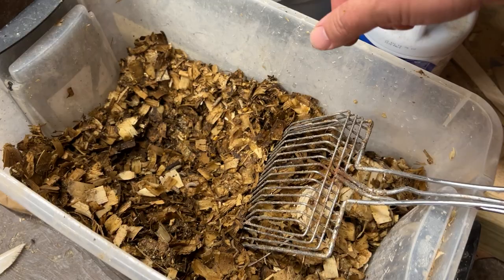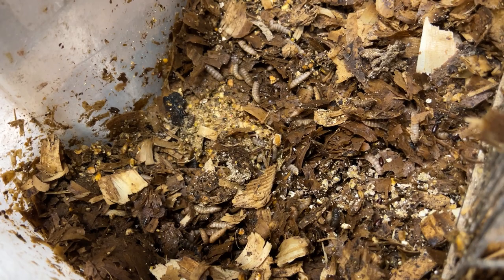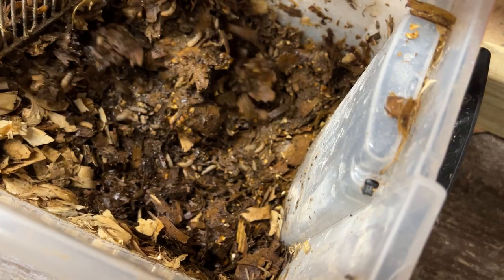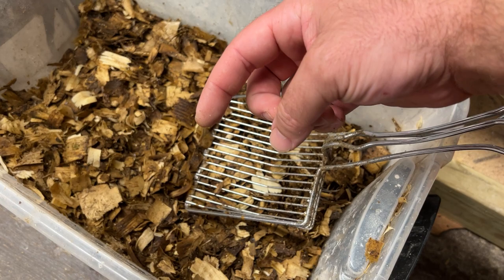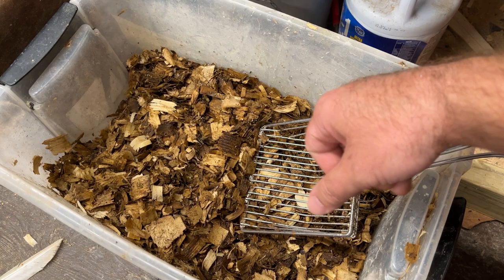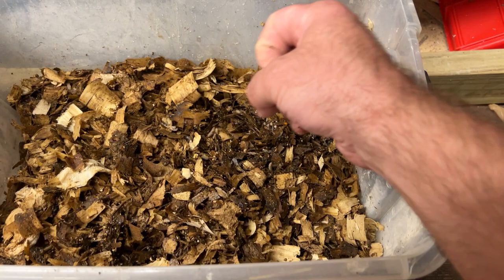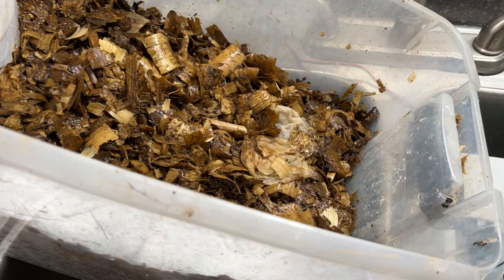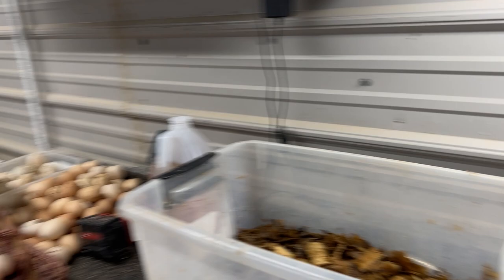Black Soldier Fly update! | Very Gross, But VERY awesome!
The Black Soldier Fly is a prolific layer. When the female lays eggs, it's around 500 eggs per lay. With many flies, you can see how there will be tons of larvae VERY quickly!

BSF Larva will eat pretty much anything, and they grow exceedingly fast. They're excellent at turning over material and waste, and will quickly take care of any compost you may have with very little smell!